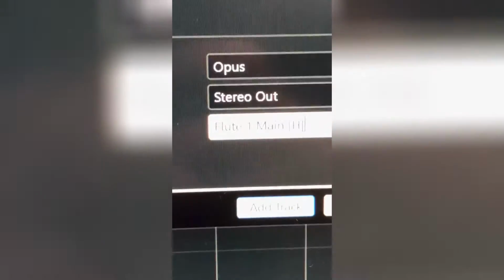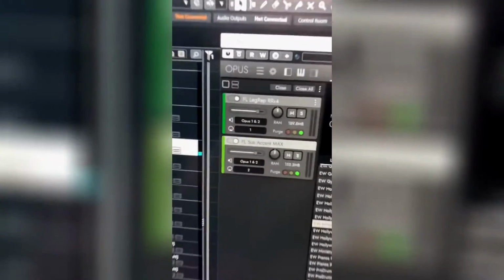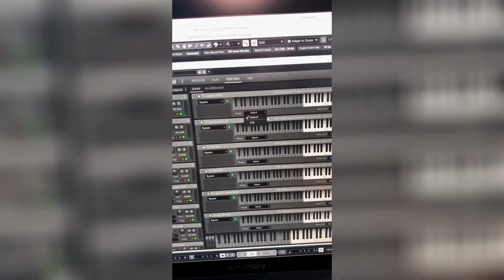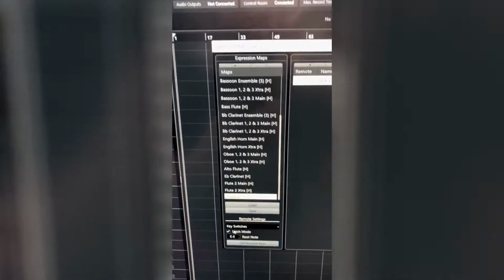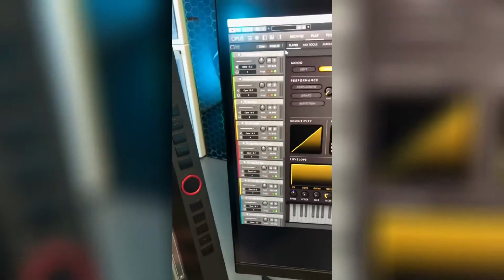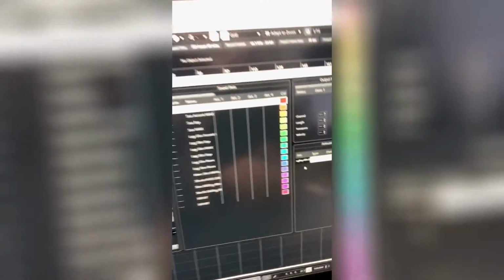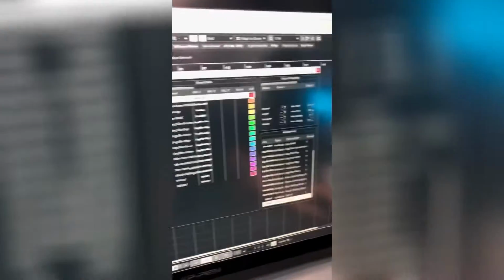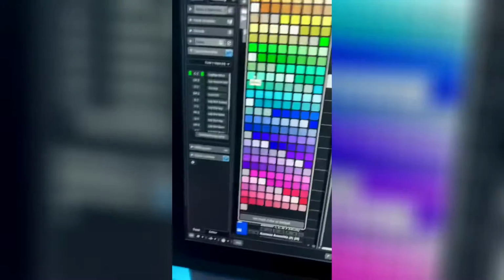Creating an Elaborate Drag Number from Start to Finish - VLOG - Part 4 [A]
Join me as I create an elaborate drag number from start to finish!